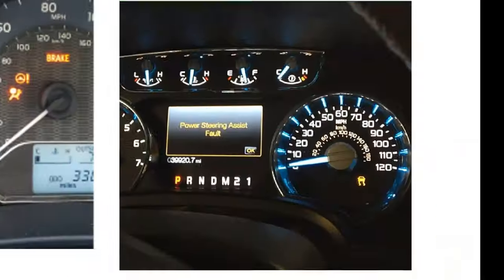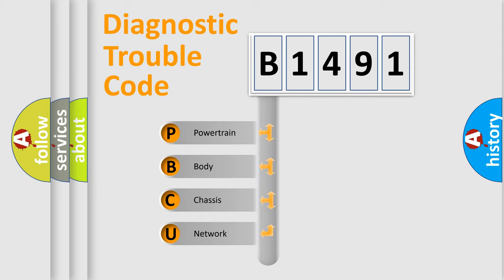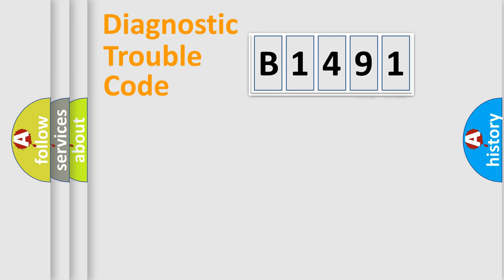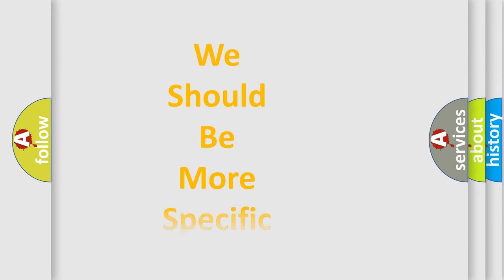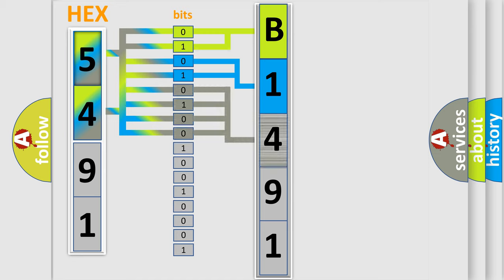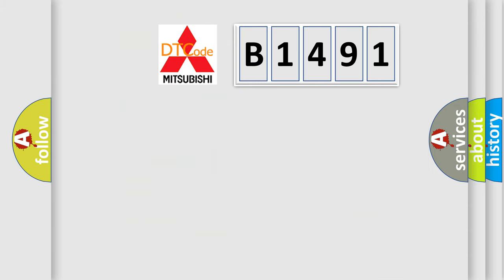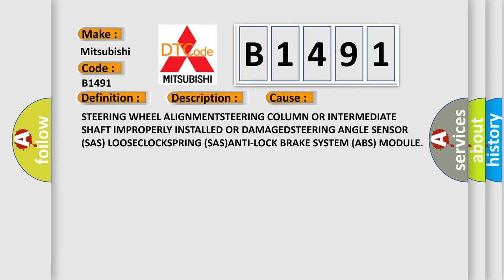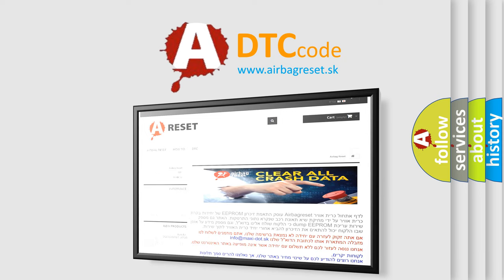DTC Mitsubishi B1491 Short Explanation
Contents:
0:21 Basic DTC analysis according to OBD2 protocol standard.
1:48 Insight into programming
2:58 A diagnostically understandable description of the Diagnostic Trouble Code
3:05 Basic error definition

Make:
Mitsubishi
Code:
B1491
Definition:
Steering Wheel Position Sensor - Signal Amplitude &gt; Maximum
Description:
If the Anti-lock Brakes System (ABS) Module detects sensor over travel over 720 degrees.
Cause:
STEERING WHEEL ALIGNMENTSTEERING COLUMN OR INTERMEDIATE SHAFT IMPROPERLY INSTALLED OR DAMAGEDSTEERING ANGLE SENSOR (SAS) LOOSECLOCKSPRING (SAS)ANTI-LOCK BRAKE SYSTEM (ABS) MODULE